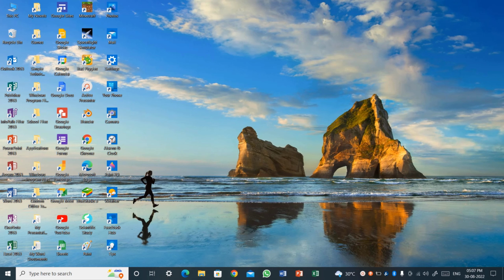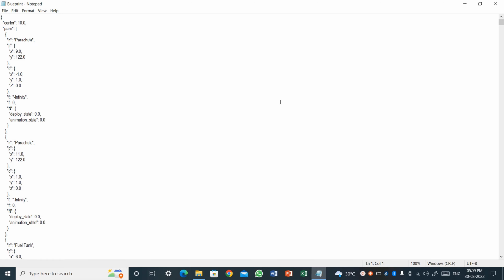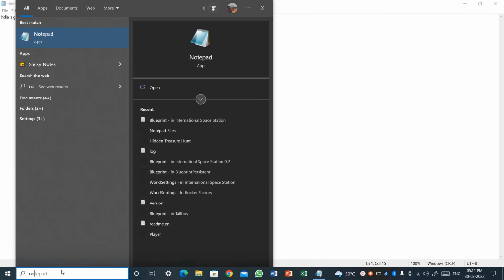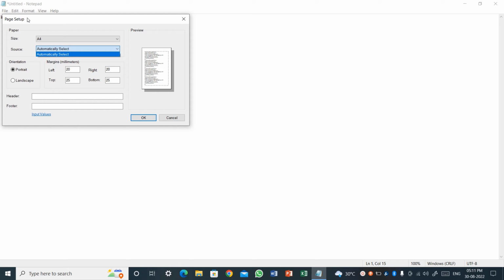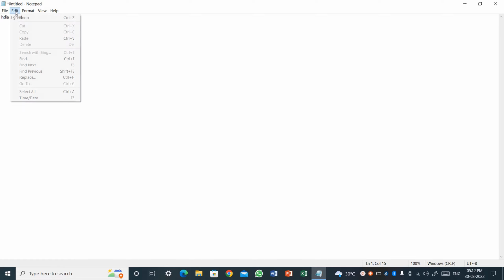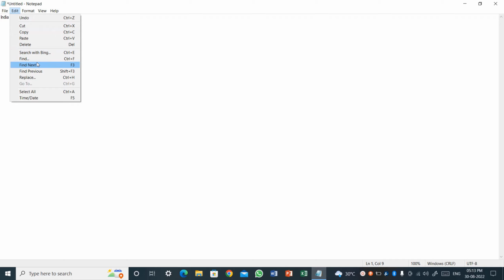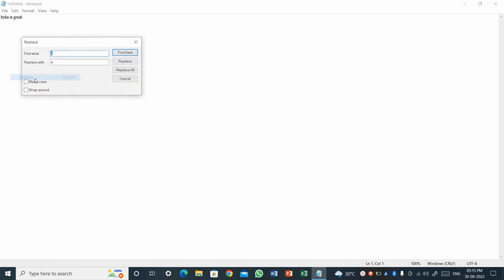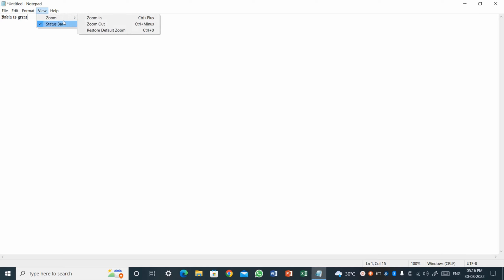How to use Notepad | Simple Technical Solutions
Welcome everyone to Simple Technical Solutions. This is my channel's 21st video, 'How to Use Notepad'.

Notepad is a simple text editor that comes pre-installed on Windows computers. It allows users to create, edit, and view text files with ease. In this tutorial, I'll guide you through the basics of using Notepad, including text editing, saving files, and utilizing some of its lesser-known features.

**App Description:**
Notepad is a lightweight text editor included in all versions of Microsoft Windows. It's designed for basic text editing tasks and offers a minimalistic interface for quick note-taking and editing.

**Links:**

**Chapters:**